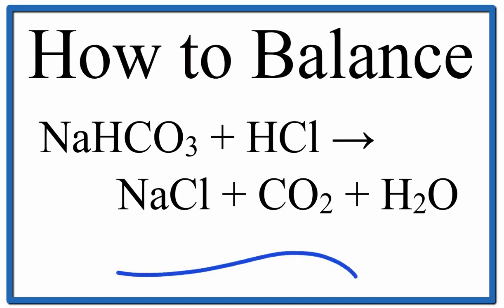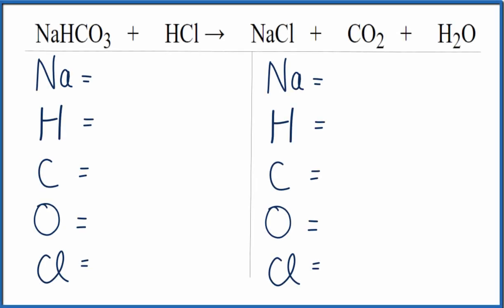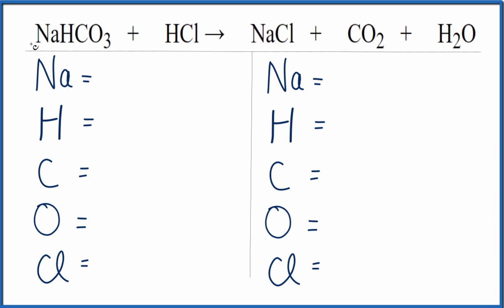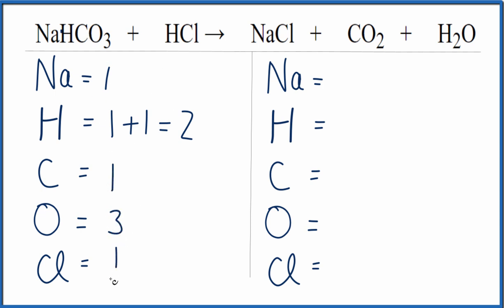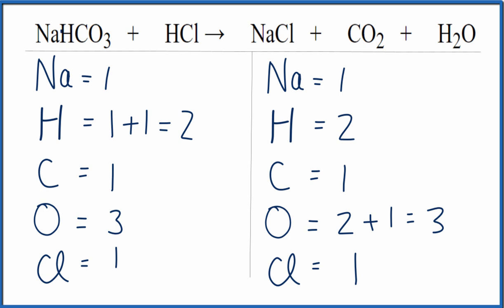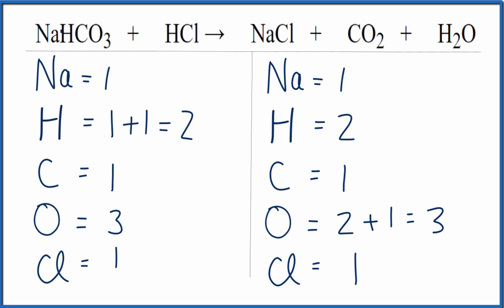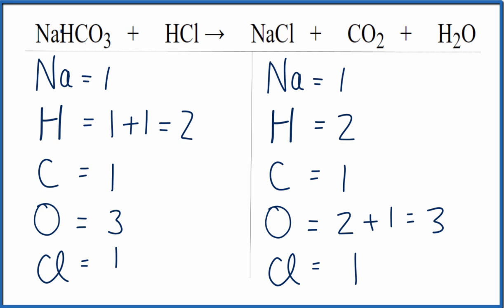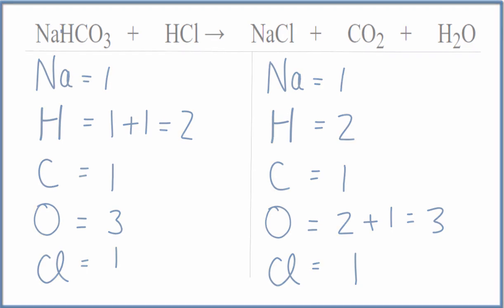How to Balance NaHCO3 + HCl = NaCl + CO2 + H2O (sodium bicarbonate plus hydrochloric acid)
In this video we'll balance the equation NaHCO3 + HCl = NaCl + CO2 + H2O .  for video guides on balancing equations and more!

To balance NaHCO3 + HCl = NaCl + CO2 + H2O you'll need to be sure to count all of atoms on each side of the chemical equation.